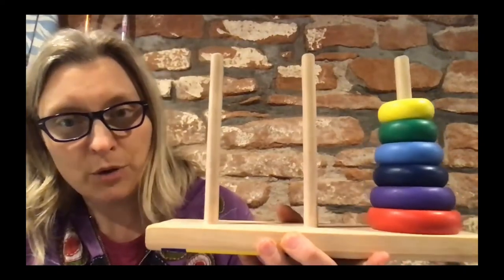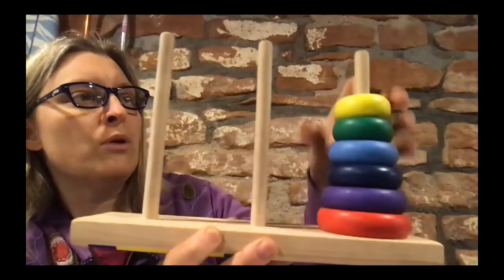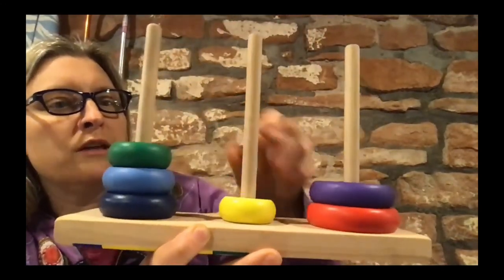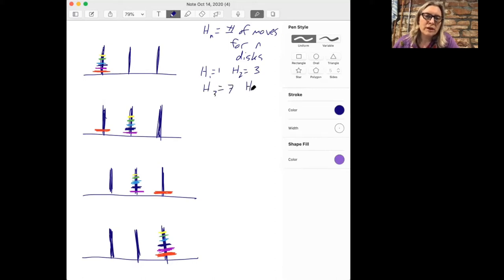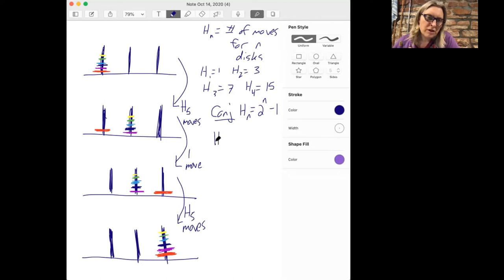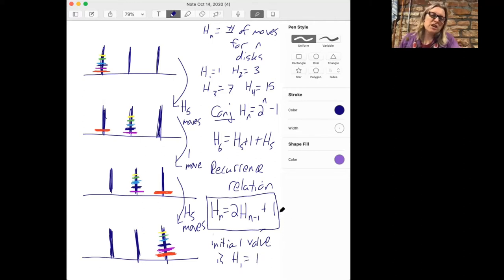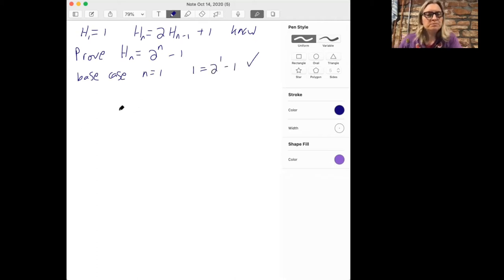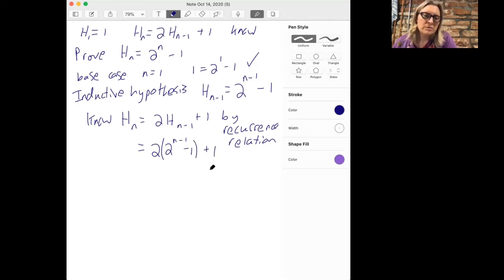The Tower of Hanoi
In this video we represent the Tower of Hanoi as a recurrence relation.

Course: Math 301 at Colorado State University
Lecturer: Rachel Pries